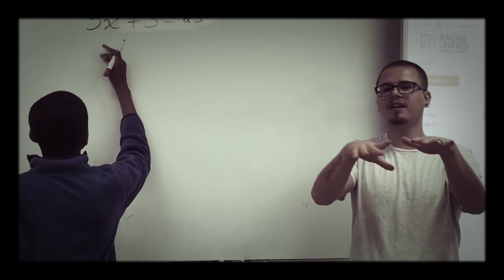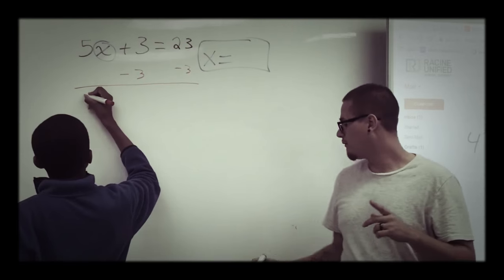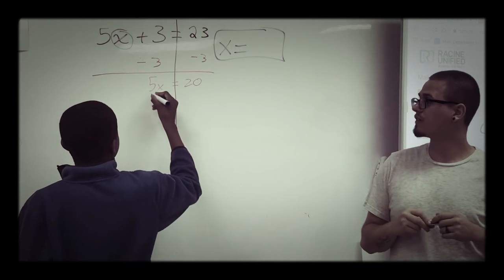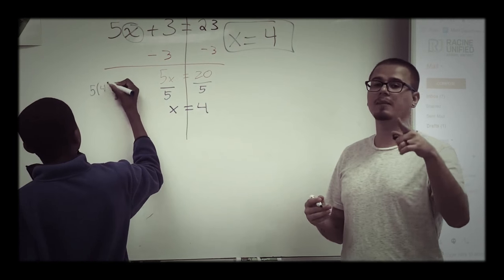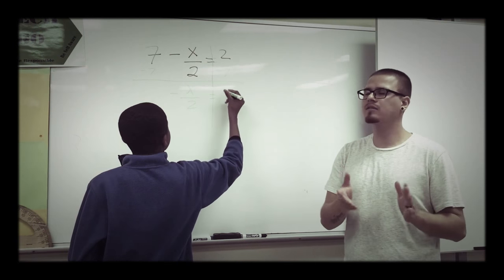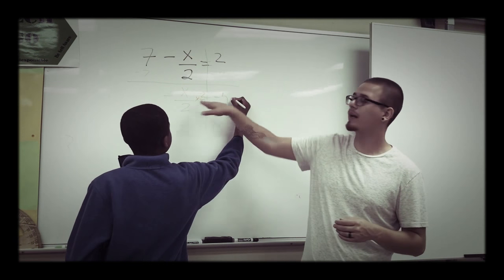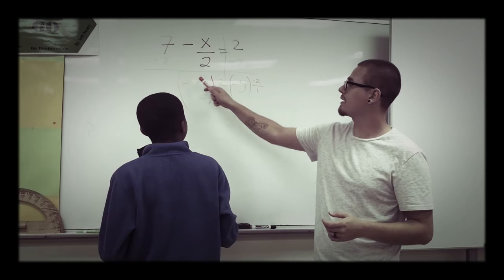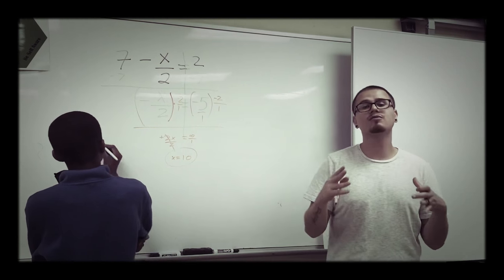Solving 2 Step Equations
Just a couple examples of solving 2 step equations to help you out!